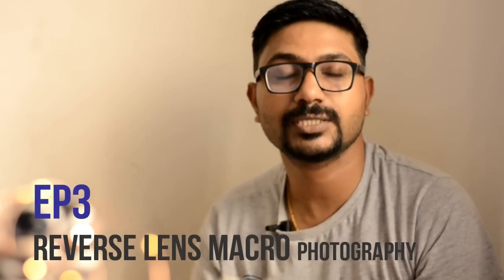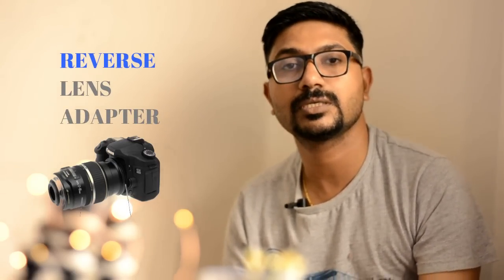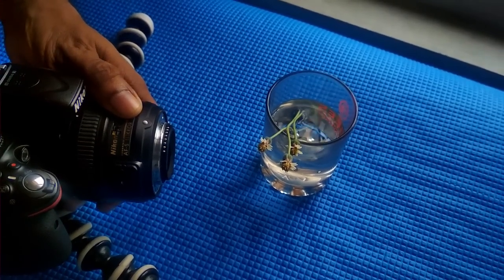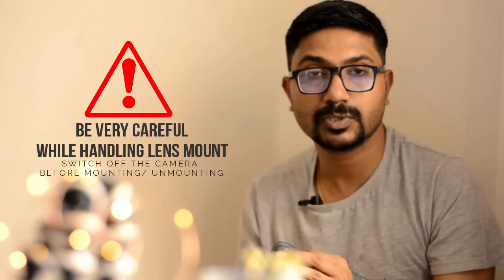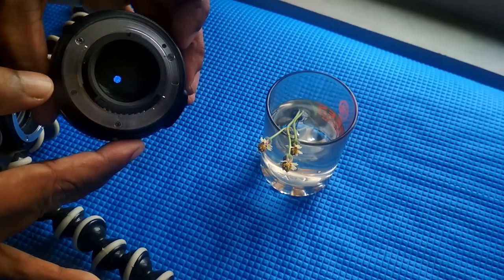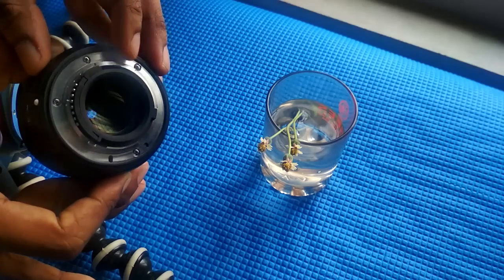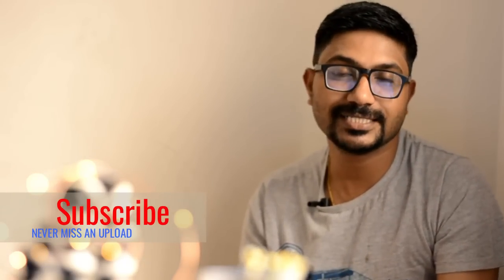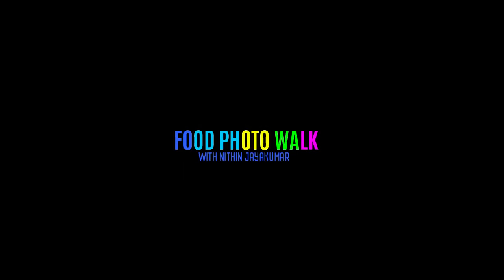🐒 🙃🙃തല തിരിഞ്ഞ ഫോട്ടോഗ്രാഫി 🛀🙃🙃| Macrophotography Ep #3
hi friends,
Today in this video I am discussing  about Reverse Lens Macro photography . What is a Reverse lens adapter? What is reverse lens macro? how to use a reverse lens adapter? What are the Risk Factors using this technique ? Here I am Using my nikon 50 MM 1.8 prime lens to shoot this macro photographs.

How to make your 18-55mm kit lens or 35mm or 50 mm prime lens to a Macro lens? and also what is the perfect camera settings for reverse ring macro photography. Try these techniques at your own risk.